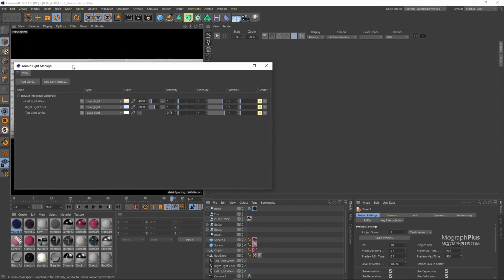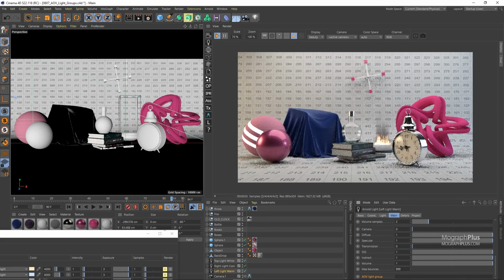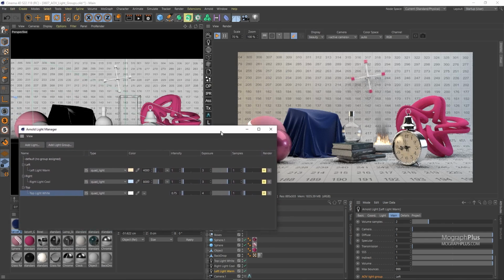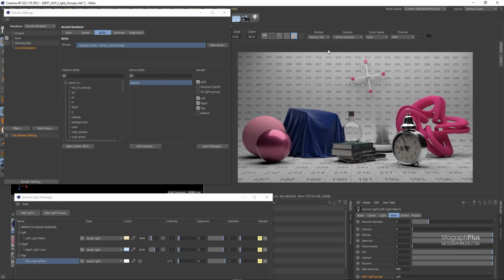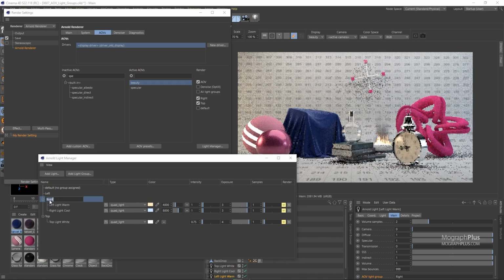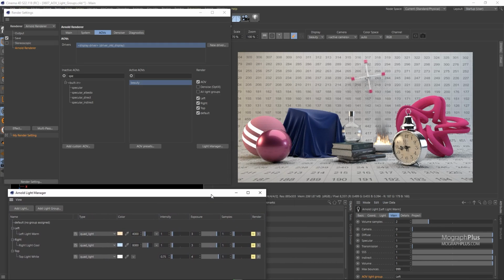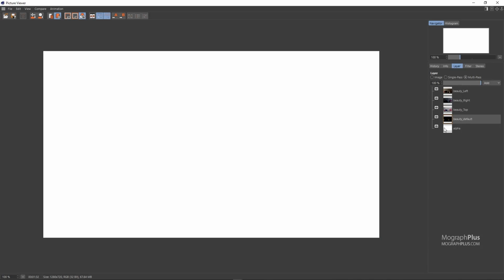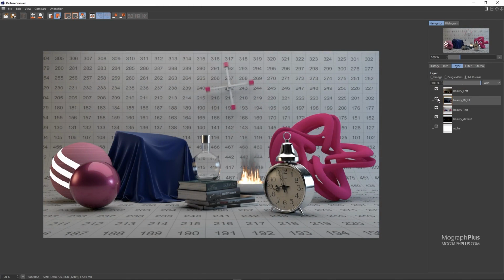68 AOV Light Groups